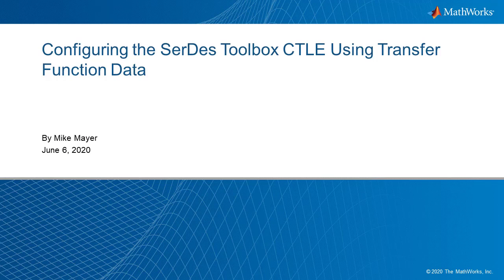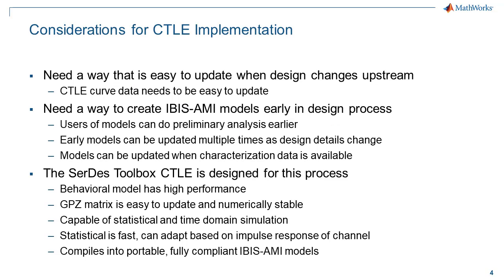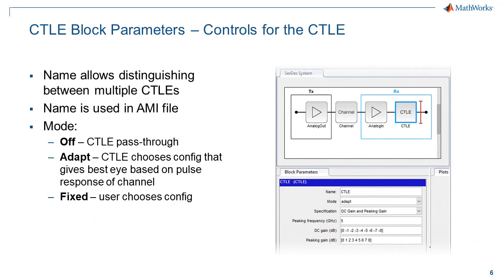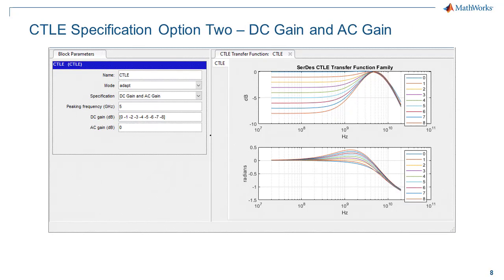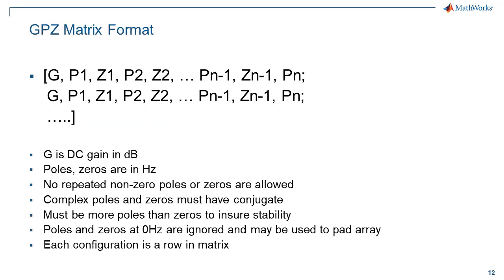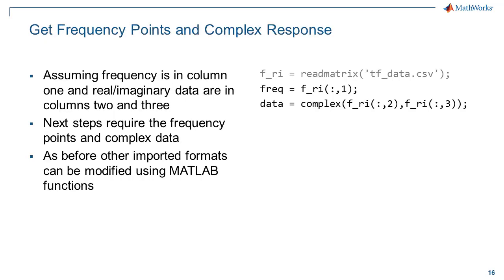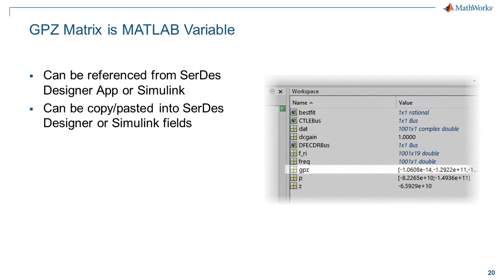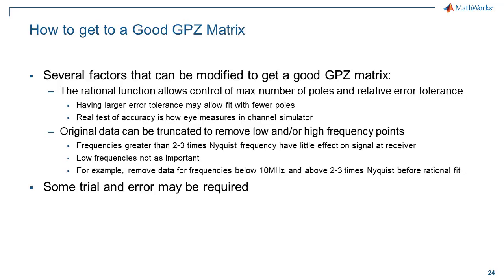Modeling SerDes CTLE Using Transfer Function Data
Take transfer function data representing the frequency response of a continuous time linear equalizer, or CTLE, and transform it into a gain-pole-zero, or GPZ, matrix that can be used in the SerDes Toolbox™ CTLE block for statistical analysis and time-domain simulation.

Create an accurate behavioral model in SerDes Toolbox that reproduces the results of transistor-level design tools or measurements. The model reproduces the behavior of the CTLE accurately enough that the IBIS-AMI model will predict the silicon behavior in a channel simulator. The SerDes Toolbox CTLE is configured through a GPZ matrix, so a method is required for extracting the poles and zeros from the transfer function information.

The rational function from RF Toolbox™ is used to fit a transfer function to the data. The rational function uses a non-iterative interpolatory algorithm to construct the fit. The result is a rational object that is stable and causal by construction and that can be used for SerDes statistical analysis and time domain simulation.